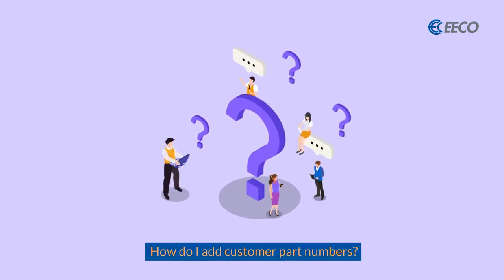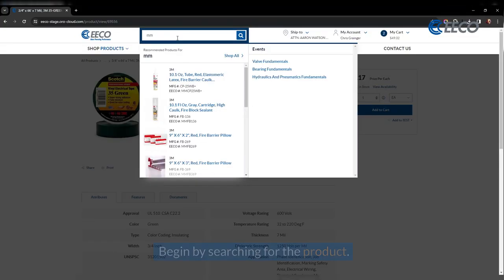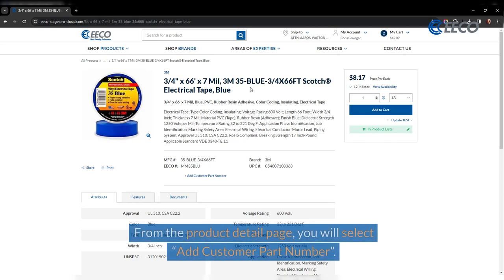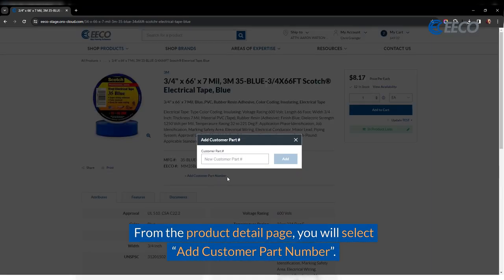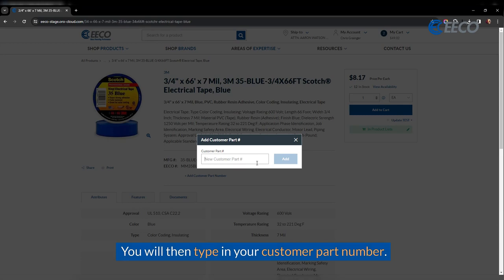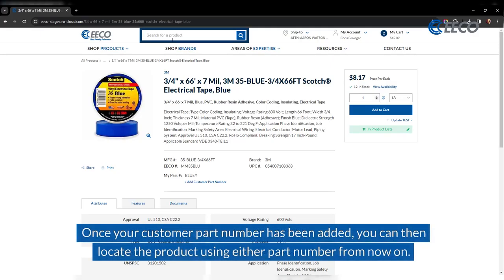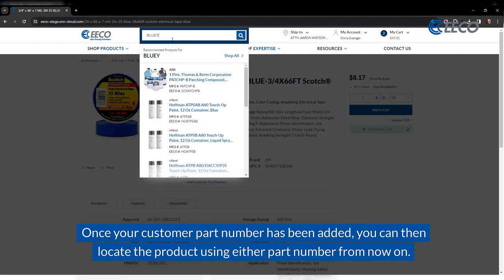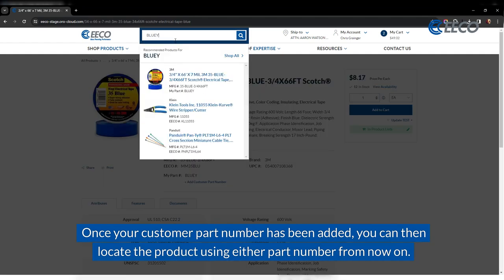Adding Customer Part Numbers Simplified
This straightforward tutorial guides you through the process of adding customer part numbers to products on our platform. Starting with a product search, we'll show you how to navigate to the product detail page and where to find the "Add Customer Part Number" option.

Learn how to input your unique part numbers for easy future reference, and discover the convenience of adding multiple customer part numbers to a single product. This video is perfect for anyone looking to customize their product search and ordering process for greater efficiency.